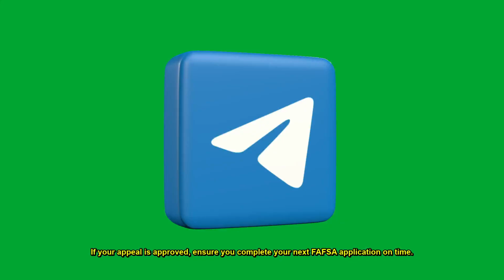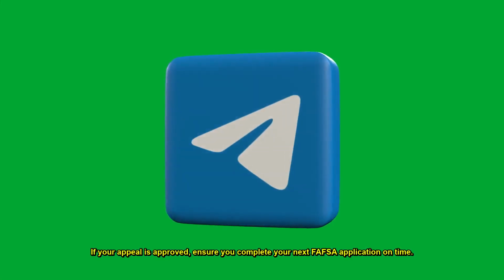How to recover financial aid eligibility with FAFSA - Complete Guide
Are you struggling to recover your financial aid eligibility after losing it? In this complete guide, we break down the steps you need to take to get back on track with FAFSA. Learn about the appeal process, academic requirements, and essential tips to ensure you regain your financial support for college. Whether you're a current student or planning to apply, this video is packed with valuable information to help you navigate the complexities of financial aid. Don’t miss out on the funding you deserve!